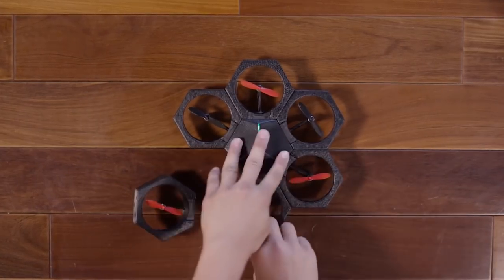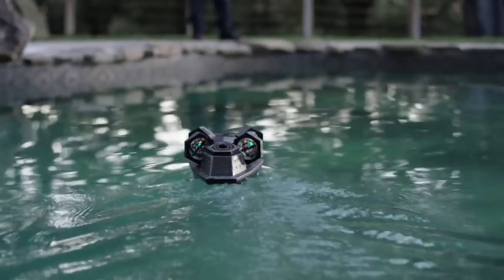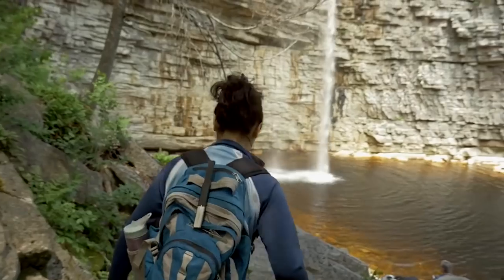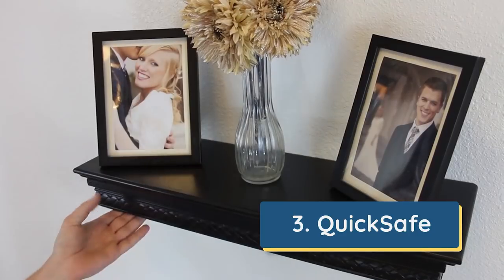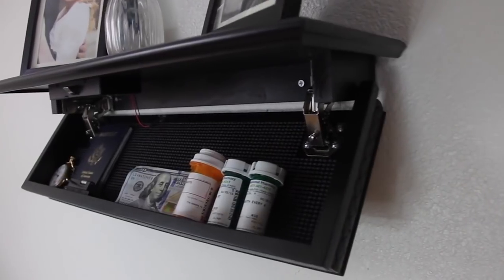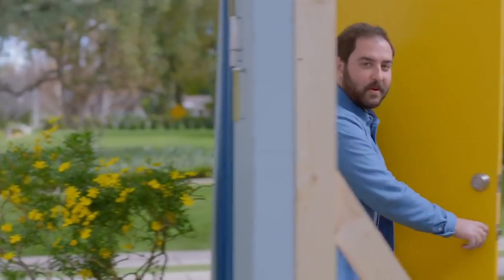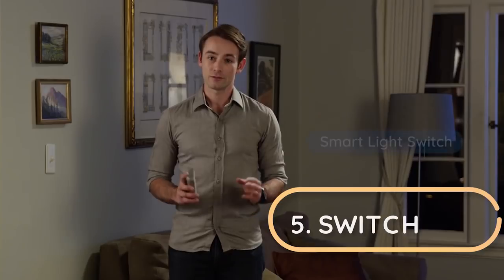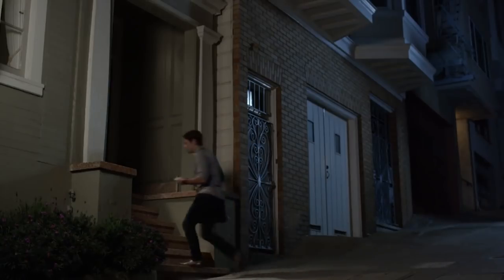Good2Share# Cool Tech Gadgets on Amazon Worth Sharing | MUST Have Drone, Switch, Smart Gadget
Smartphone, smartwatch, smart TV, these popular techs certainly have made our life easier, but there are always those FEW niche smart gadgets that can make your life even simpler but you simply don't know. Well, that's why we are here to share these amazing gadgets with you! Check it out ;)

1. Airblock

Drone? Fancy, but not a new thing, what about a modular drone? Airblock is a drone that let you assemble, disassemble, and customize it all you like to fit your creativity and curiosity. A drone has never been this flexible.

2. GoTenna

Isn't it annoying when you have to waste time looking for your friends during travel just simply because you lose signal? The nightmare is over! It works like radio, enabling GoTenna users to chat or to share GPS position even without any internet or mobile data.

3. QuickSafes

Quicksafes lets you hide your valuables in a hidden but easily accessible place. There's no need to buy bulky safe or to remember complicated password combination.

4. Sesame Smart Lock

Do you often forget bringing your apartment key like I do? If you do, then Sesame Smart Lock is the right gadget for you! Install Sesame and as long as you don't forget to bring your phone (which is something almost impossible), you can always enter your apartment. You can even give some friends access, you don't even need to get up and open the door when a guest is coming.

5. Switchmate

Turn on and off your switch anytime from anywhere. The idea might sound simple and trivial, but it undoubtedly will help you reduce electricity bill, save energy, and make life easier!

Is there anything on the list that suits your needs?
These gadgets are no longer just concepts and ideas, you can get these 5 cool tech gadgets right away on Amazon by following the links next to the product's name! Cause Sharing is Caring! ;)